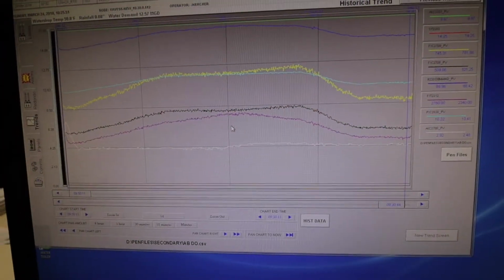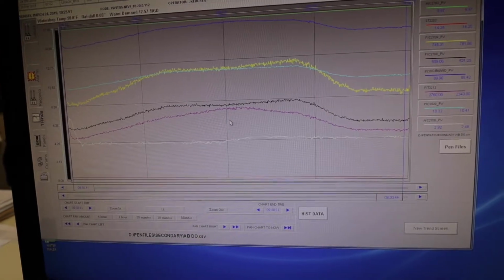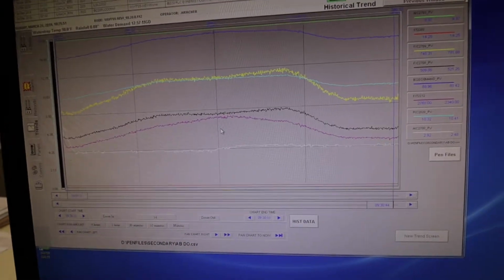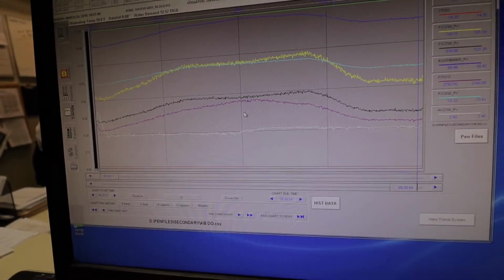Wastewater Treatment -Troubleshooting Aeration Basin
Troubleshooting is tough no matter what the problem. Follow along as we track down an issue with air flows to an aeration basin and resolve the problem.

Song Blank
Artist Disfigure
AEI (on behalf of NCS); ASCAP, Featherstone Music (publishing), LatinAutor, and 8 Music Rights Societies